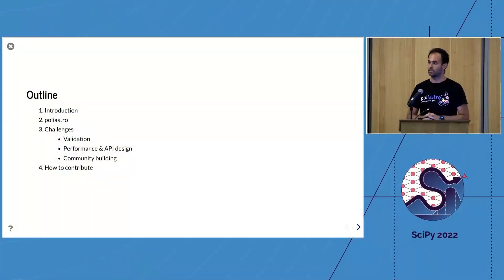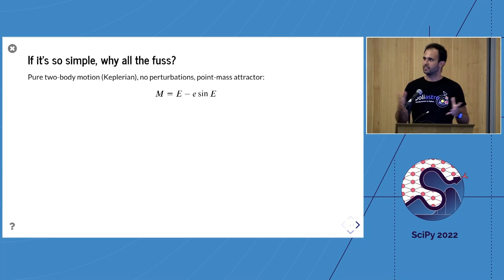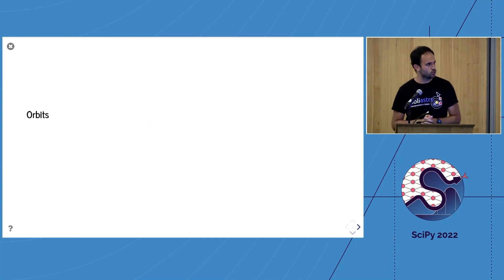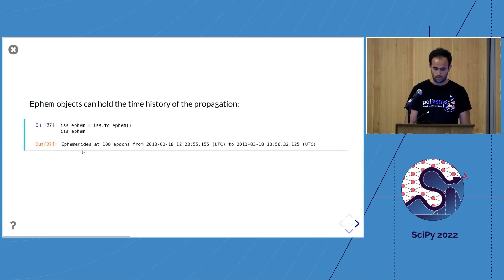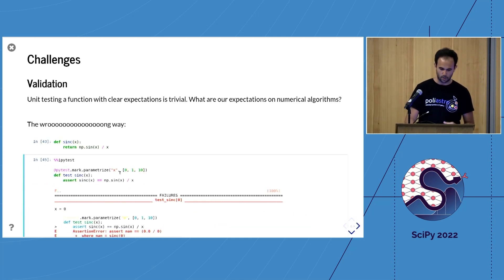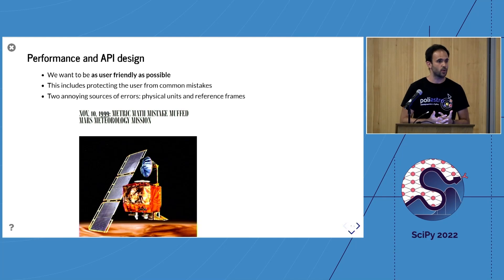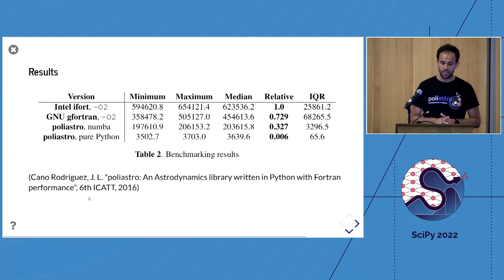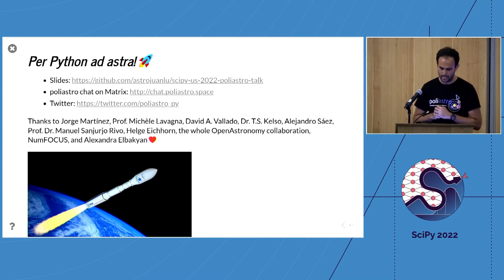Per Python ad astra: Interactive Astrodynamics with poliastro- Juan Luis Cano Rodriguez | SciPy 2022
This talk presents poliastro, an open-source Python library for interactive Astrodynamics that features an easy-to-use API and tools for quick visualization. poliastro implements core Astrodynamics algorithms and leverages numba and Astropy.

During the talk, we will describe the two-layer architecture that allows poliastro to offer an approachable API with good performance, discuss the challenges we faced to validate our code, and comment on the successes and failures of the project in trying to build a rich and diverse community.